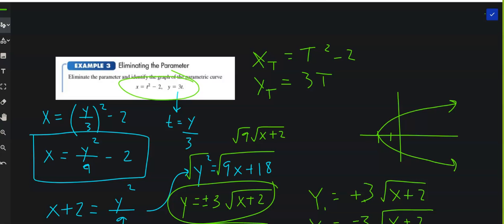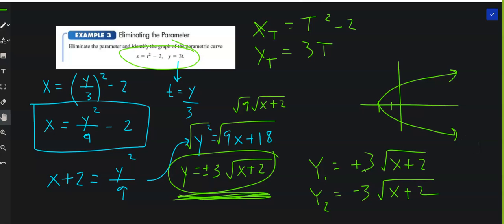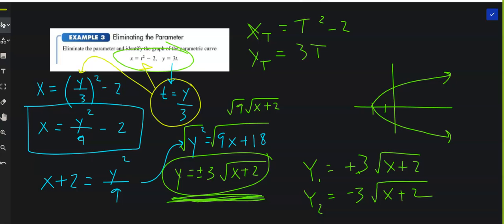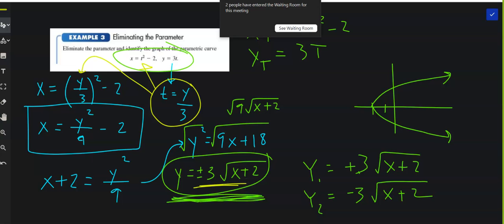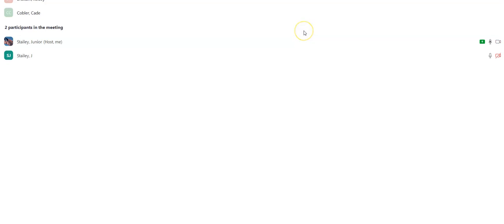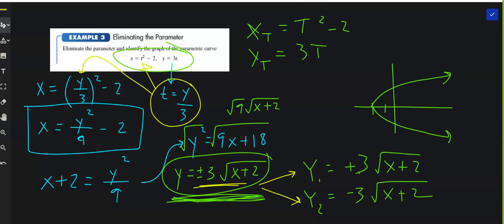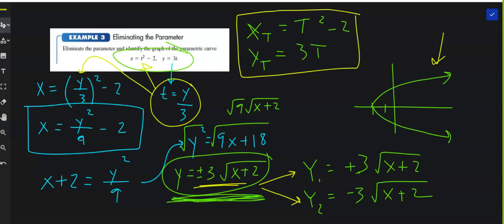6 3 Example 3